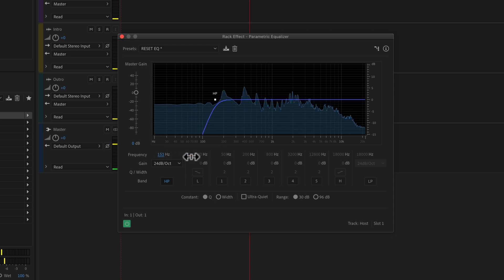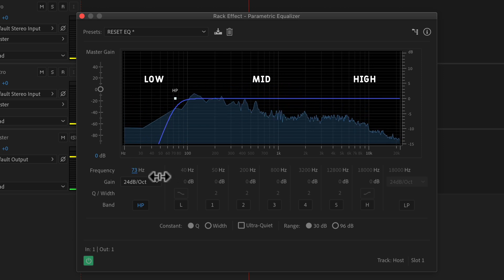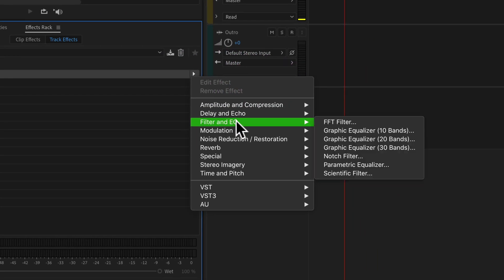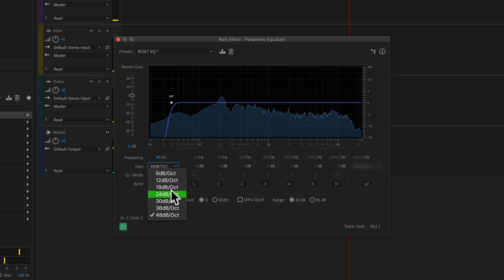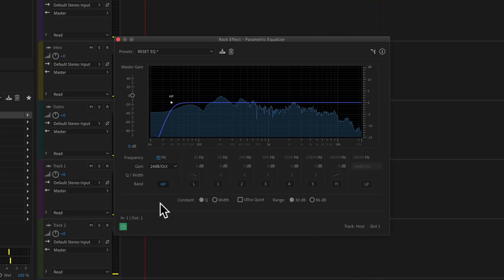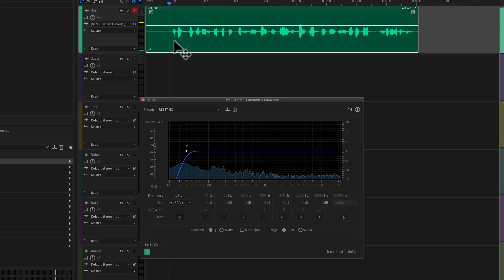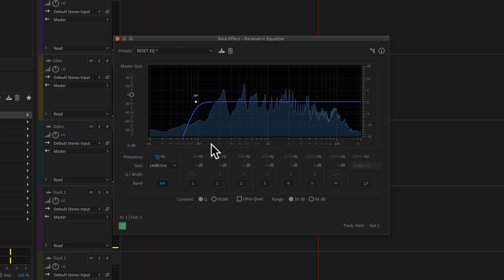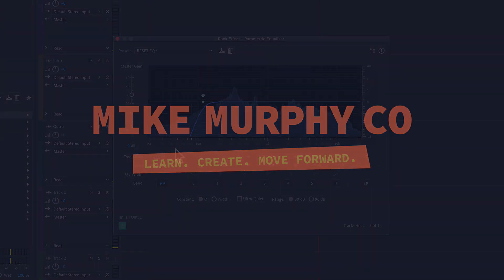Adobe Audition CC: How To Apply a High Pass Filter (Parametric EQ)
Adobe Audition CC 2020: High Pass Filter EQ

This tutorial will teach you how to apply a High Pass Filter using the Parametric EQ in the Multitrack of Adobe Audition CC 2020.

High Pass Filter can be applied in the Waveform (destructive) or in the Multitrack (non-destructive).

Note: This effect is very subtle so you should not hear much of a difference by itself, but it will improve the final mix.

What is the High Pass Filter Effect?
- Rolling off the low-end frequencies and allow the higher frequencies to pass
- Also referred to as a ‘Low Cut’ filter or ‘Rolling off the Lows or Bass’
- The human ear can not hear the lower frequencies but cutting them removes muddiness and increases clarity
- I use a high pass filter on every single podcast episode to remove the low-frequency noises or rumble below 80hz.
- High Pass Filter is a great way to remove unnecessary frequencies and will add some clarity to your podcast.

My Typical High Pass Filter Settings:
- Gain: 24dB/Oct
- Frequency 80Hz - 100Hz
- Constant Q
- Range: 30dB

How to Apply a High Pass Filter in the Multitrack of Adobe Audition CC 2020:
1. Open Multitrack Session
2. Click on Track to apply EQ
3. Go to Effects Rack (Windows…Effects Rack)
4. Click  ‘Track Effects’ to apply to the entire track
5. Click on the arrow to the right of any track in the Effects Rack
6. Click on ‘Filter & EQ’…Parametric Equalizer
7. Click on ‘Default’ from the Preset Menu
8. Click on ‘HP’ for High Pass
9. Set Gain to 24db/Oct
10. Play Audio by clicking the spacebar
11. Hover over Frequency until the cursor turns to double arrow
12. Click and drag to the right to ‘sweep’ EQ
13. When you hear the High Pass (voices start to thin) stop and back up
14. A good starting range for the Frequency is 75Hz – 150Hz